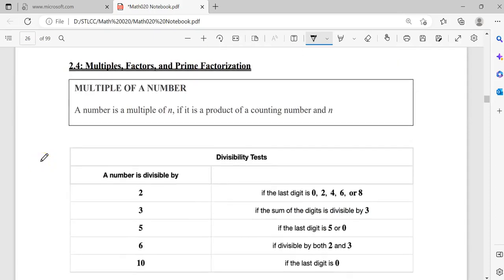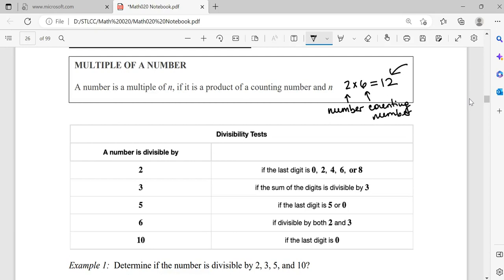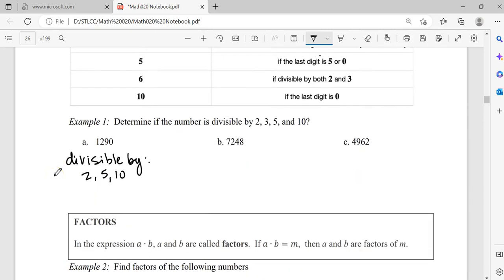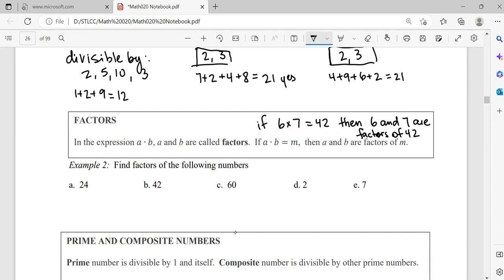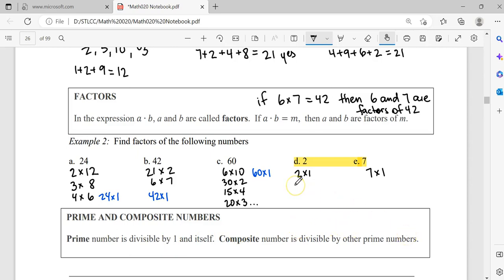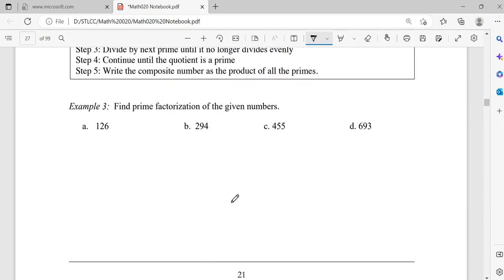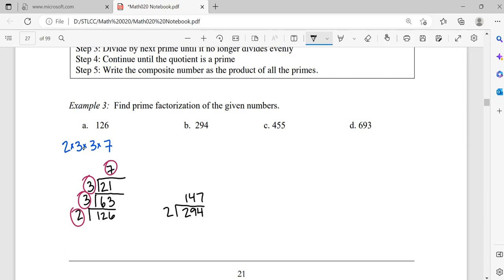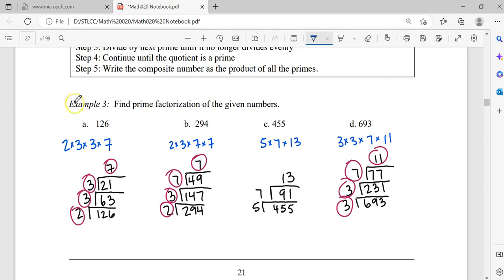Math 020 Lesson 2.4